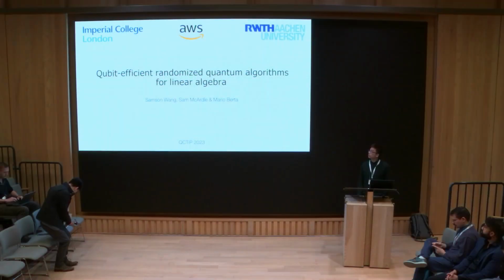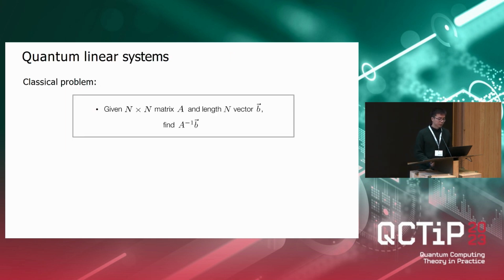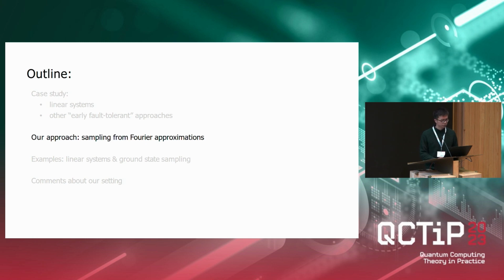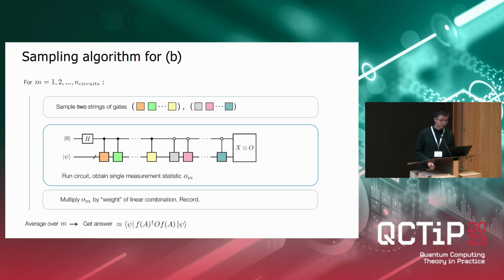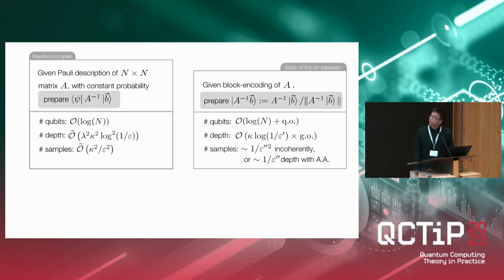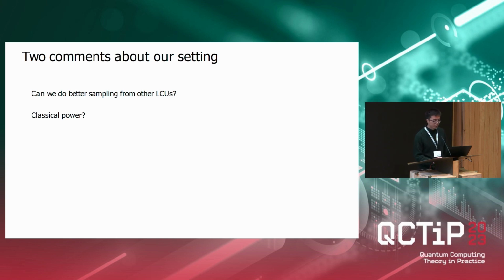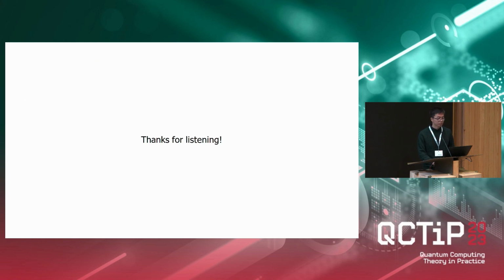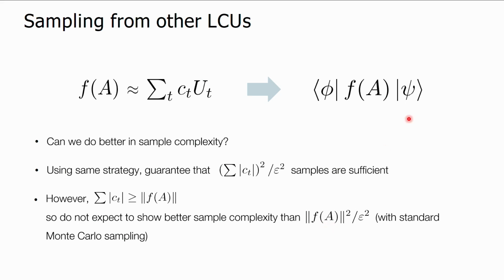Samson Wang - Qubit-efficient randomized quantum algorithms for linear algebra